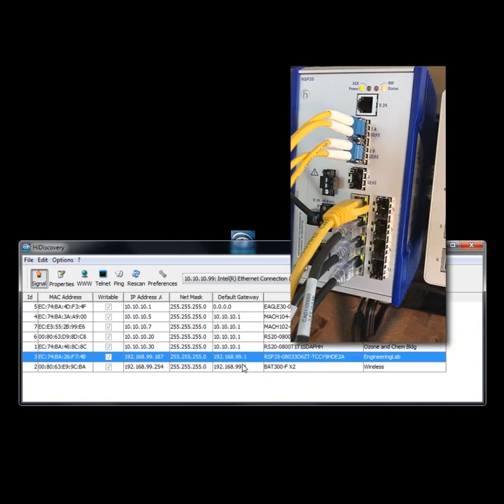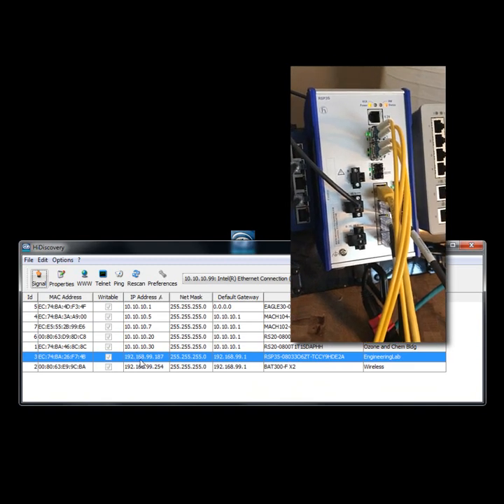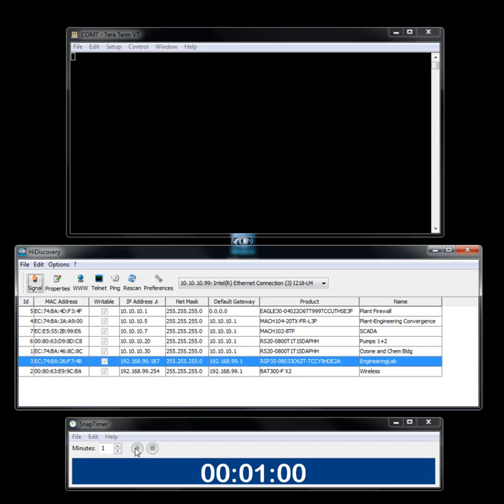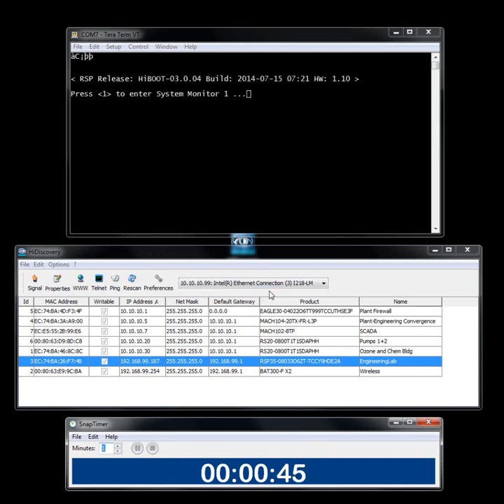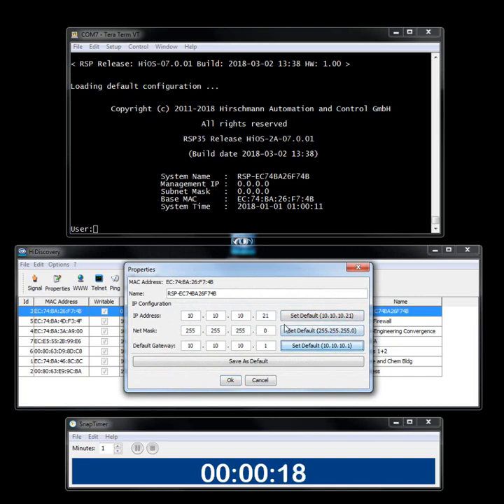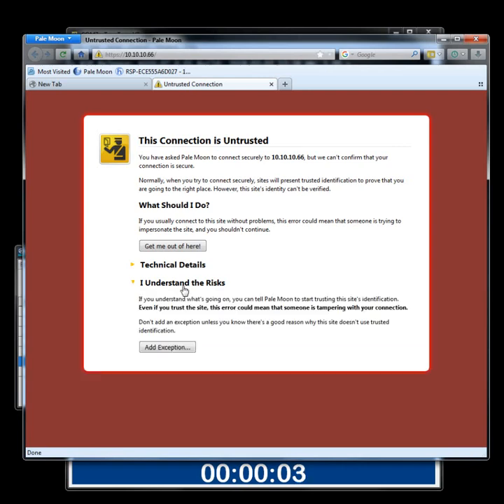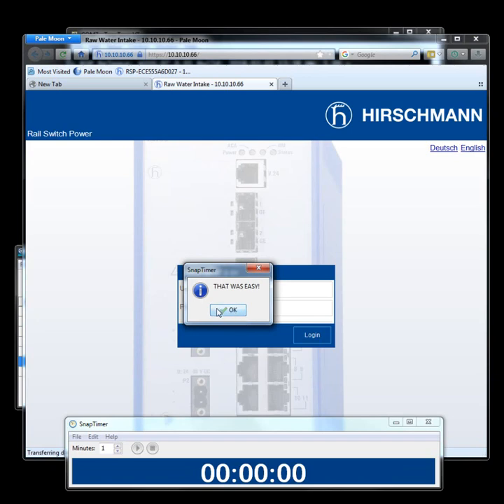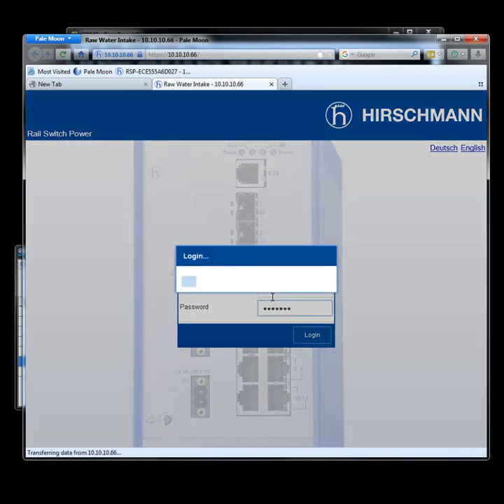Boot HiDiscovery Log in in 1 min configuration